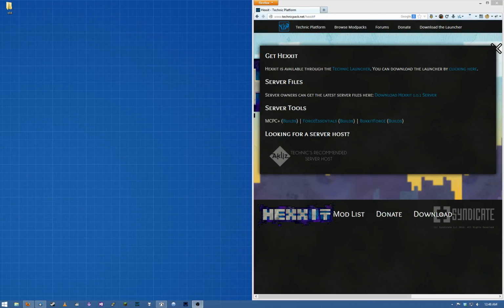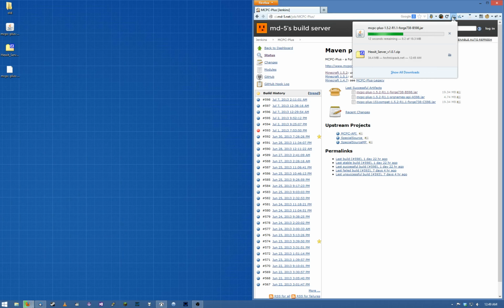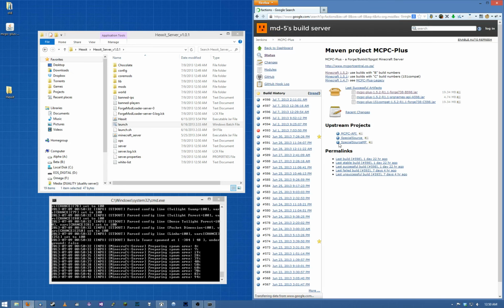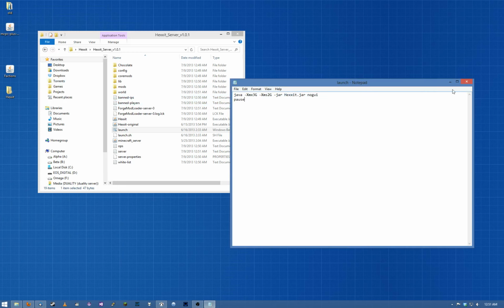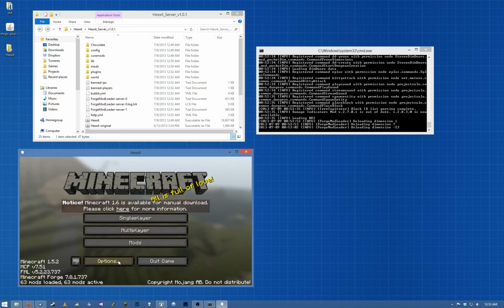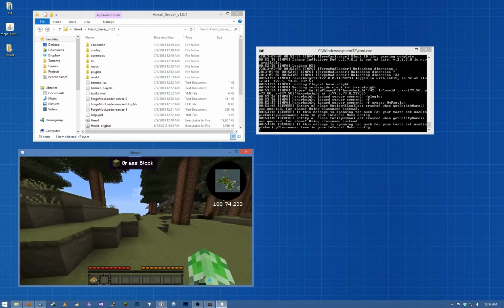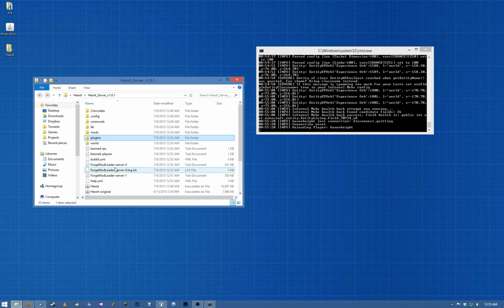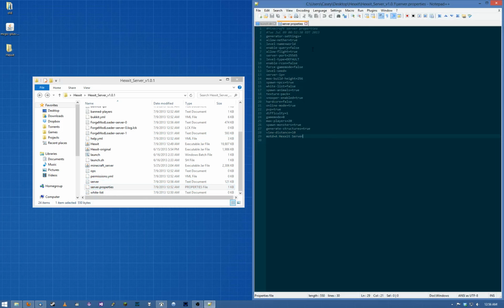Installing Bukkit Plugins on Hexxit/Tekkit server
Watch in 'original' so you can read it clearly.

Fairly straightforward. Some notes are below.

Simply download the MCPC release/commit version that aligns with the version of Hexxit. In this case it is 1.5.2. Replace the Hexxit jar with the MCPC release and start it like normal.

After that all that is required is you create a folder labelled 'plugins' and drop Bukkit plugins in there. Please note: to reload plugins or reload configurations for plugins that have no in-game command/function to reload, you WILL have to restart the entire server.

Other plugins like PermissionsEx, Essentials, WorldEdit/Guard, etc that have a built-in reload function (e.g. '/ess reload' or '/pex reload') can reload configurations on the spot and do not require a restart.